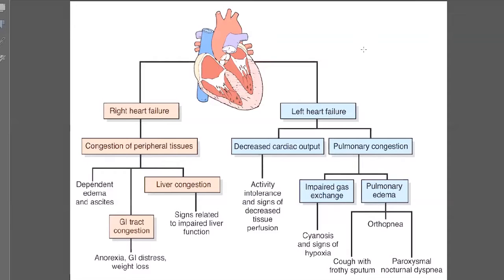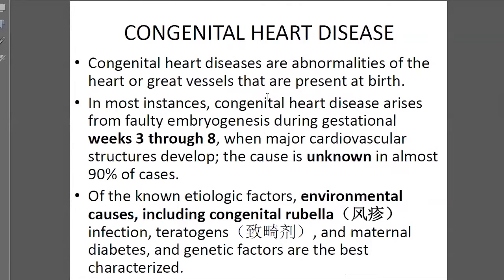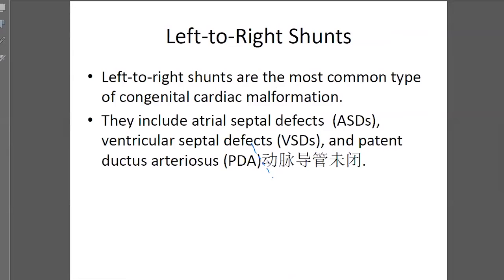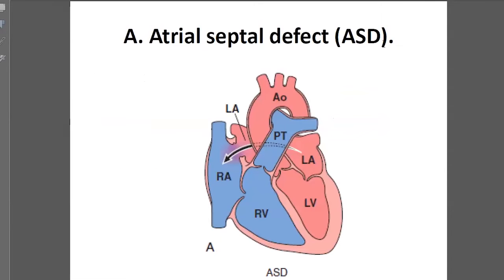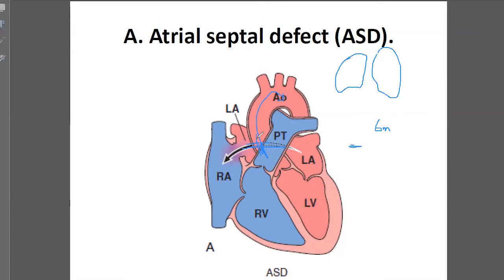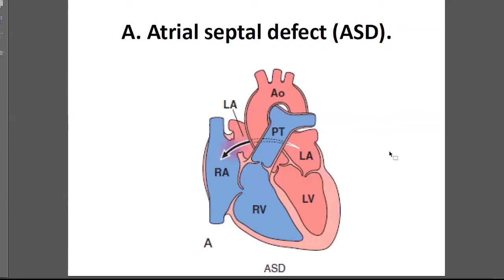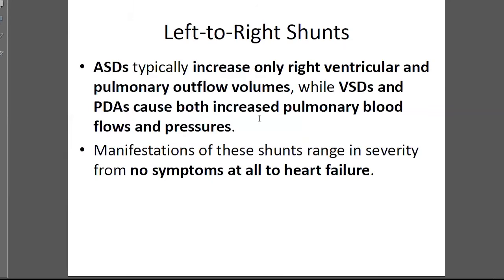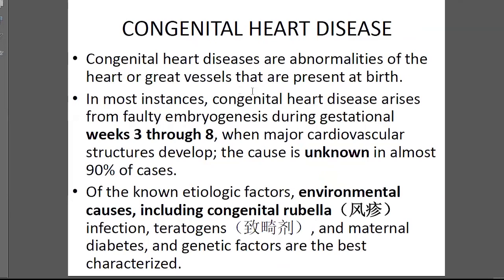CONGENITAL HEART DISEASE/先天性心脏病